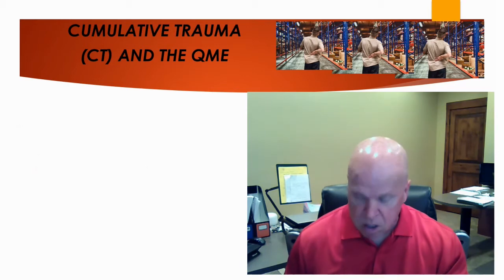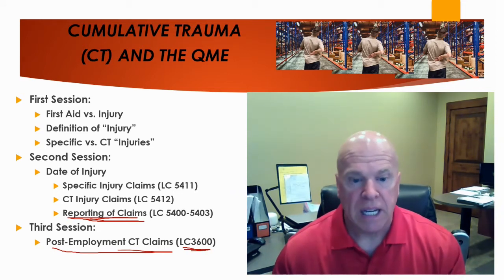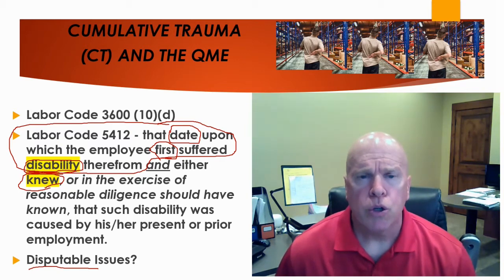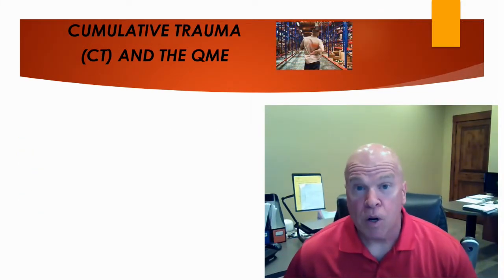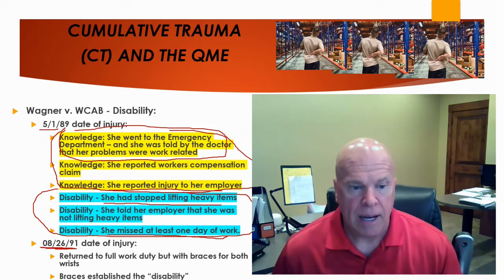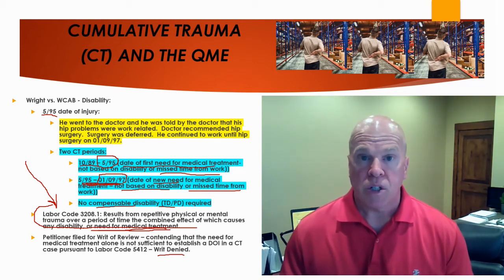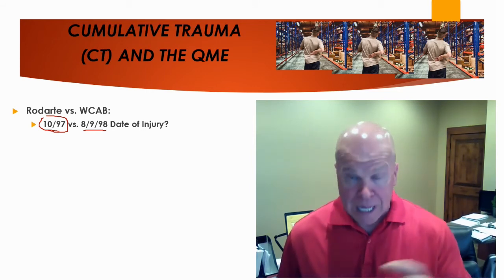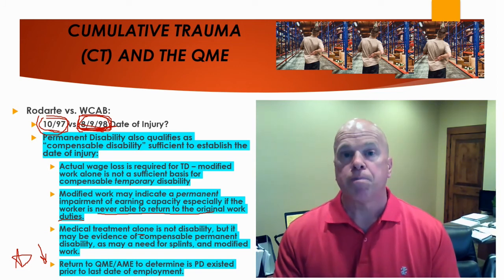Cumulative Trauma & The QME Part 4 Perry J. Carpenter DC QME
With cumulative trauma injury claims, the date of injury is EVERYTHING!  The date of injury is determined under Labor Code 5412 but determining the date of injury is not always simple.  It requires a thorough understanding as to what constitutes "disability", and what constitutes "knowledge" that the employee's medical condition was related to the work place duties.  These are considerations of great debate and dispute among the parties and payers each of whom seeks to avoid liability for the injured employee's benefits.

It this video, learn how the courts resolve disputes over the dates of injury for 3 cumulative trauma injury claims.  This is especially valuable for the Qualified Medical Evaluator who is charged with rendering opinions and conclusions - especially on AOE/COE - in cumulative trauma injury claims, most of which come to QMEs as denied claims.   The Claims Administrator typically denies these types of claims - most of which are filed post employment after the employer has separated their relationship with the employer.